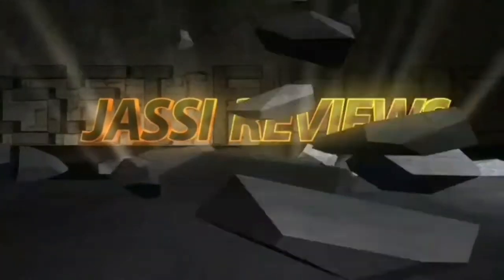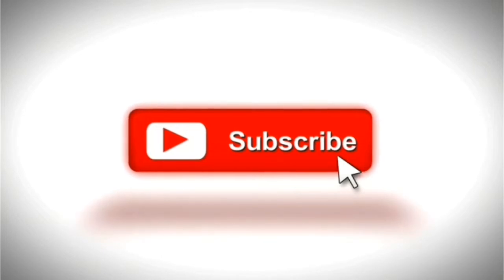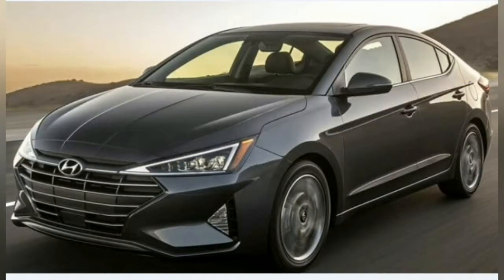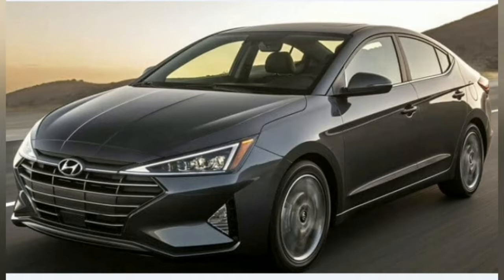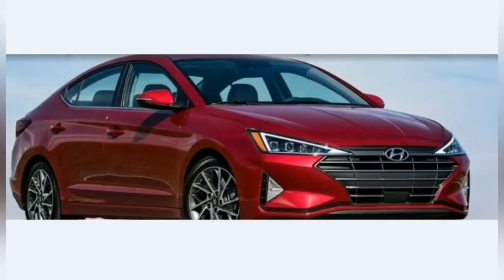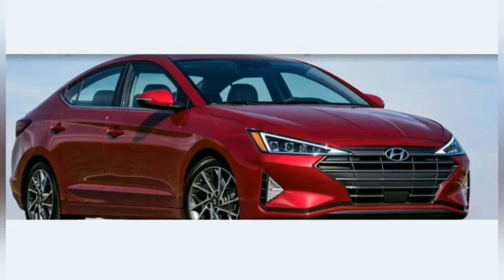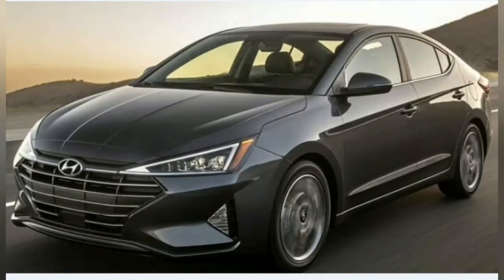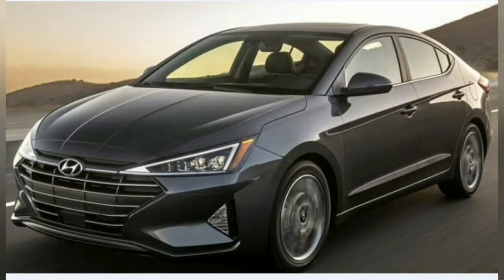2019 Hyundai Elantra Facelift launching in September - Kindly subscribe the channel.